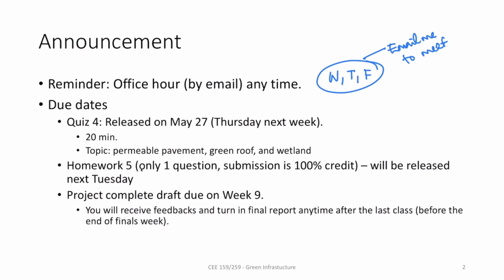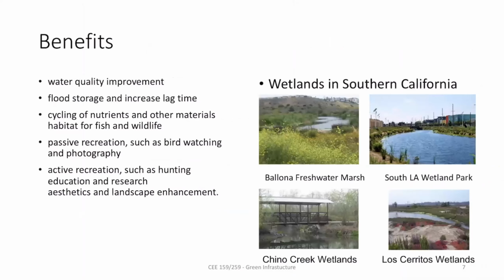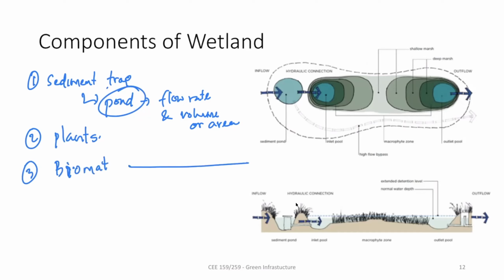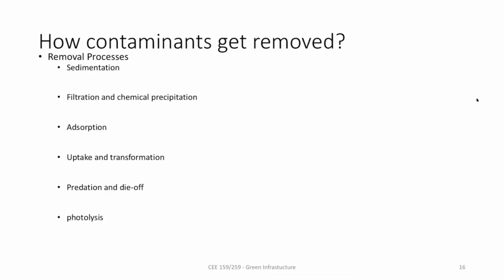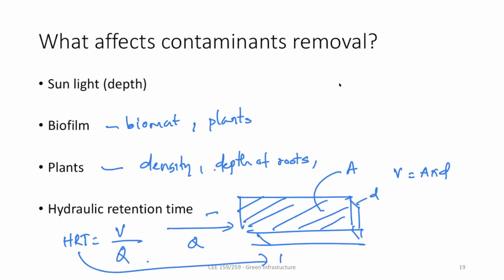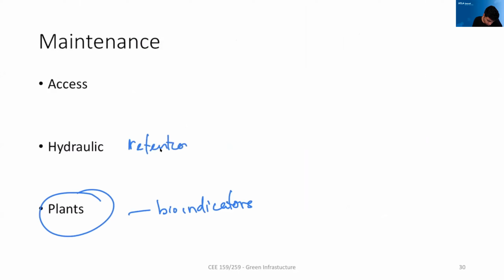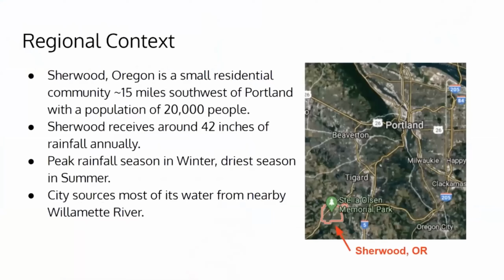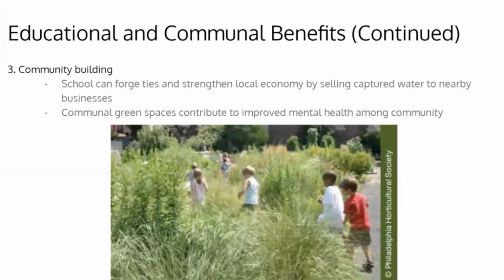CEE159 259 L16 Wetlands